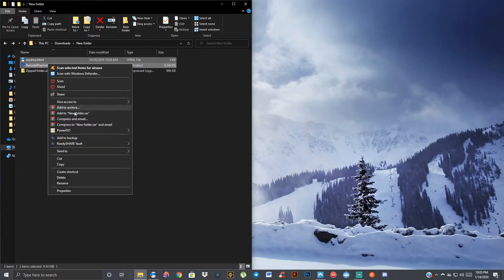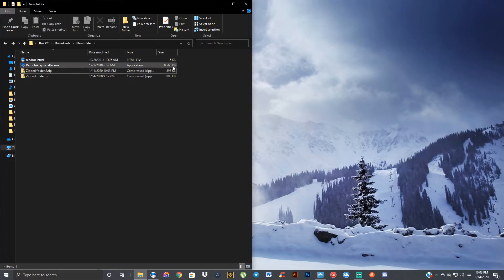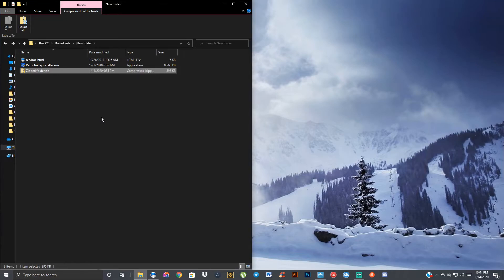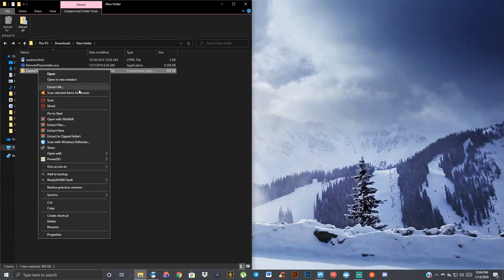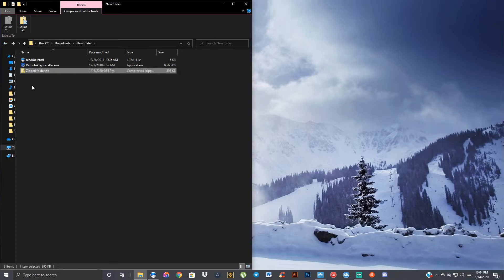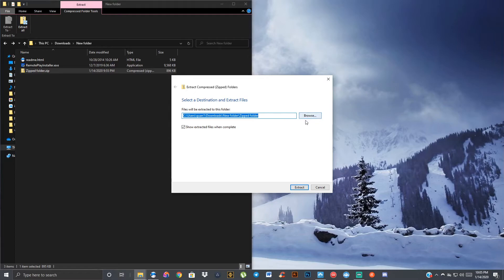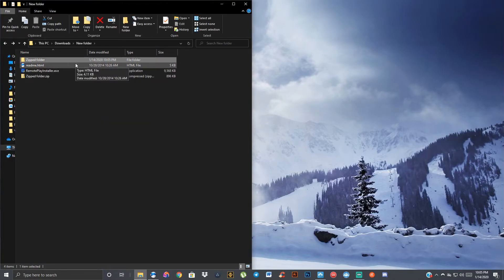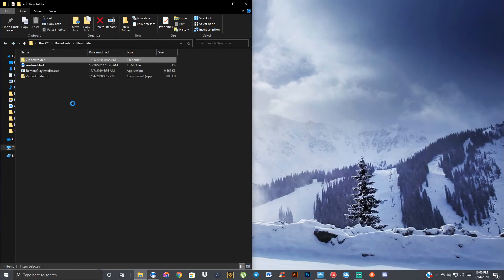How to Zip & Unzip (Extract) Files & Folders on Windows 10 (2020)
For today's Sevo Tech Tip, I show the people how to zip & unzip files on Windows 10. Creating a .zip is useful when you need to compress files, since sometimes the file might be to large to send via email, or upload to the cloud, etc. It's also useful when sending/uploading multiple files together, since you can take hundreds, or even thousands of files, and bundle them altogether as one big .zip file. Unzipping is when you 'unbundle' the files, and it's necessary for .zip files, because you can't actually use anything inside of that .zip file until you do this. windows10 sevotechtip techtip #2020